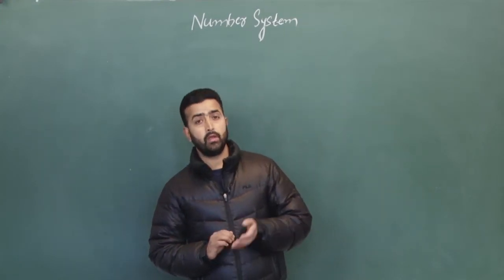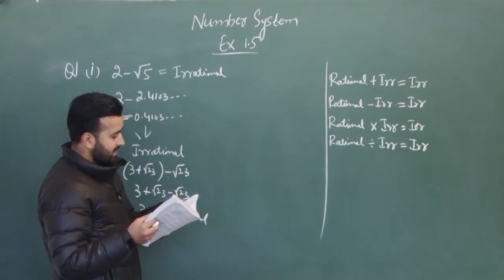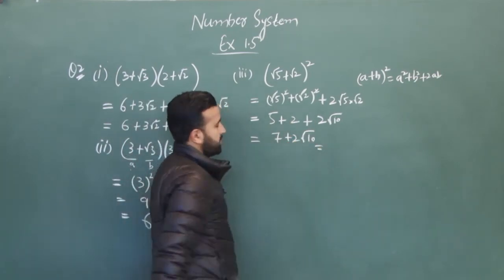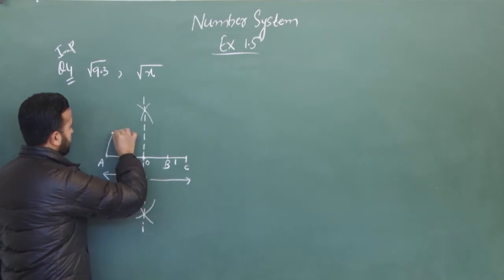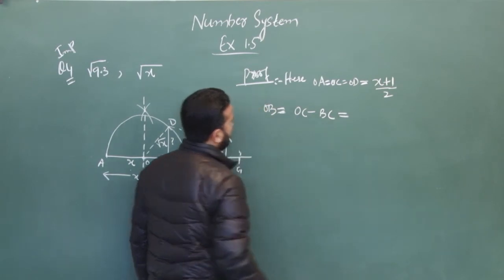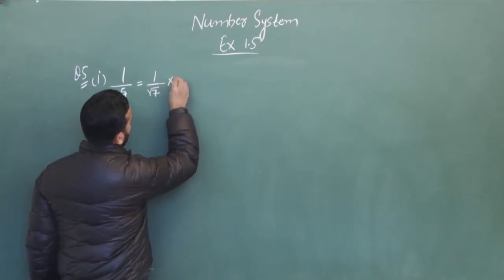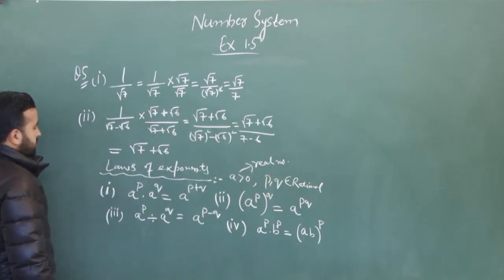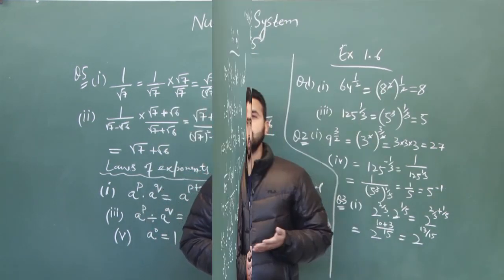Number System // Part 3 // Mathematics // CBSE Class 9th